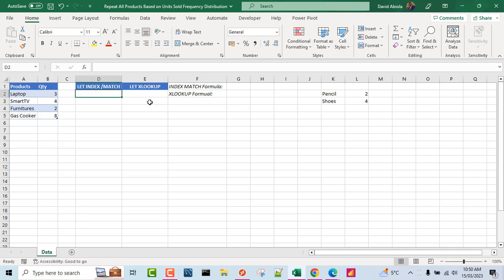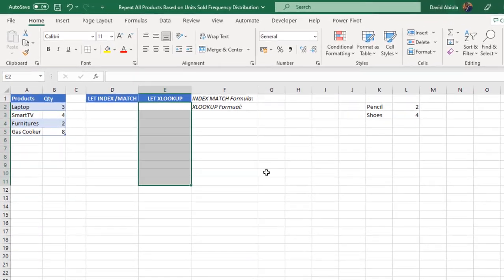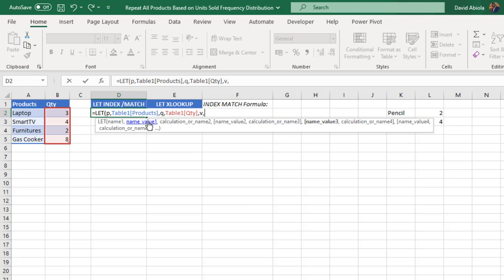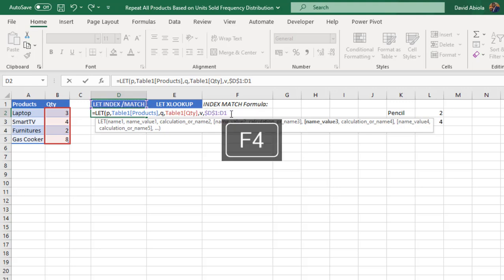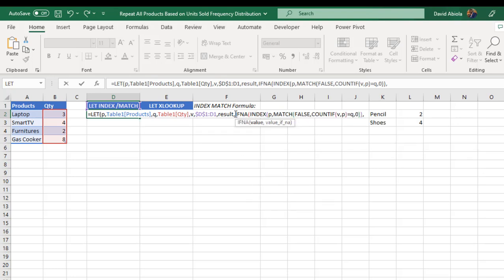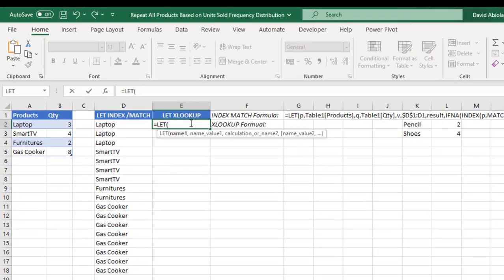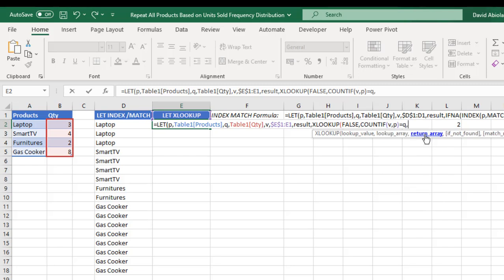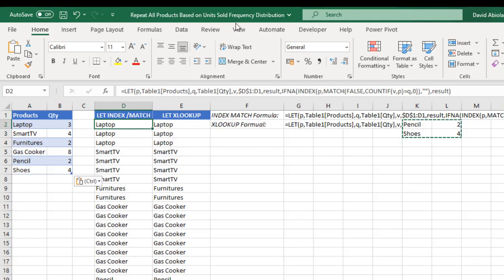Repeat All Products By Units Sold Frequency Distribution using LET | INDEX MATCH & XLOOKUP Functions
In this Excel video, I demo how to, "Repeal All Products By Units Sold Frequency Distribution using LET | INDEX MATCH & XLOOKUP Functions."